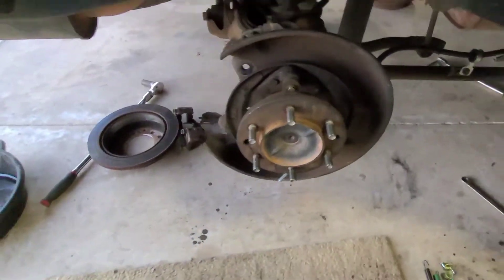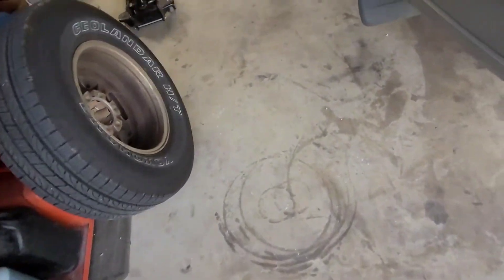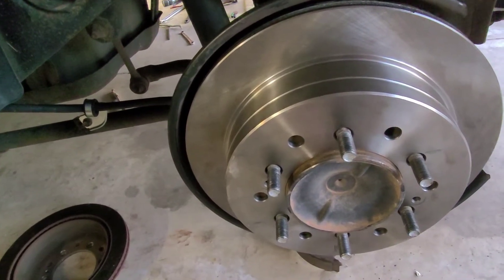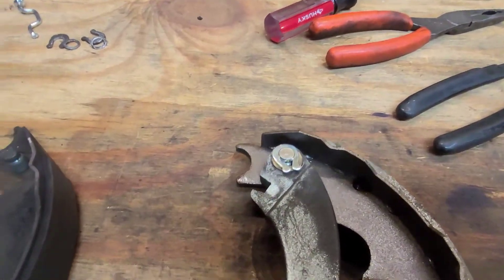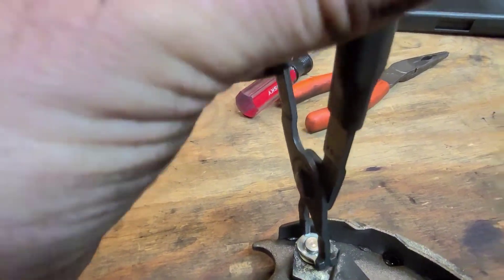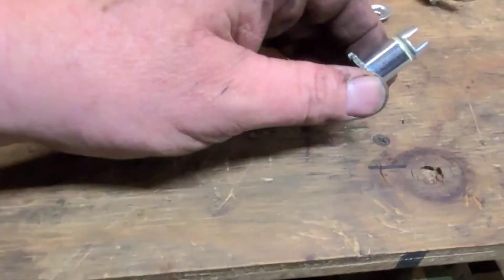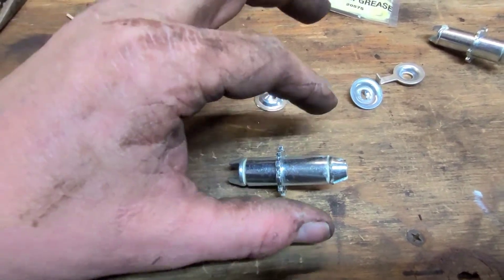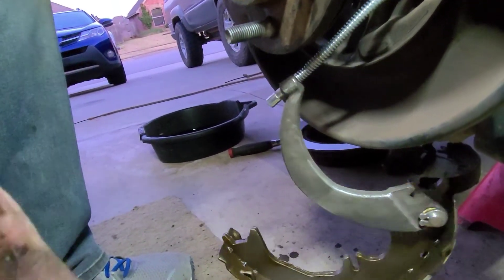What to expect when replacing both park brake cables on a 2001 Toyota Sequoia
In my video I'm trying to help show anyone what to expect when replacing both park brake cables and the park brake shoes on a 1st gen Toyota Sequoia, and some tips and tricks to help the repair